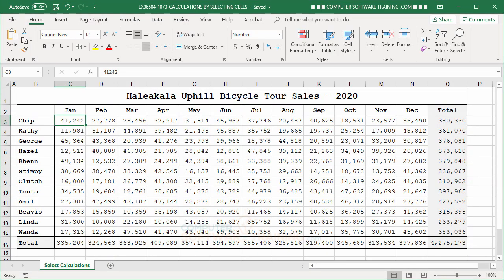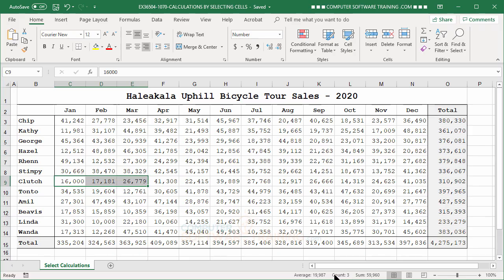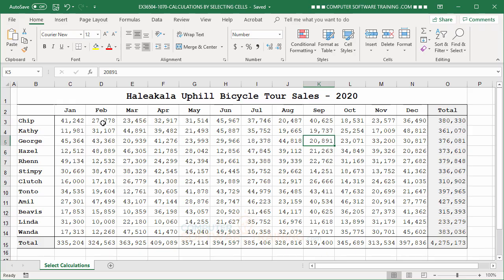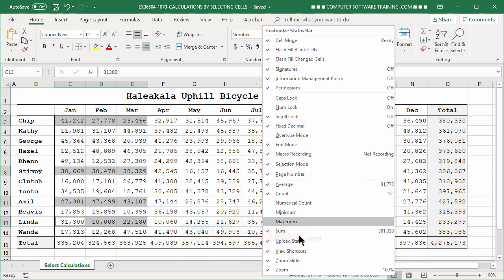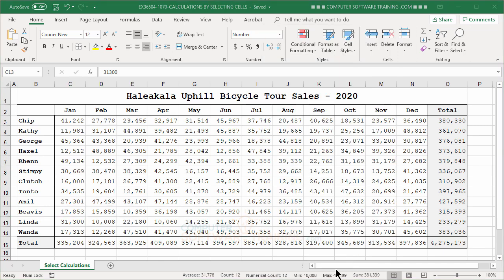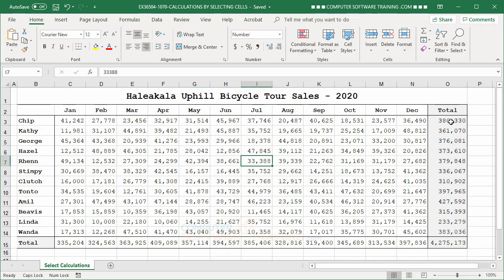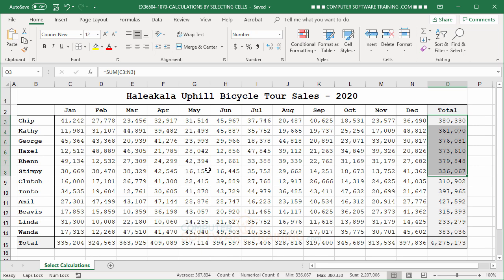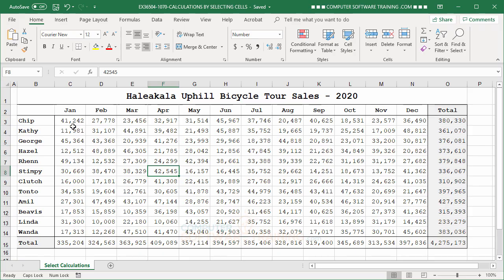EX-04-07 – Instant Calculations: Summarize Data Without Writing a Formula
When exploring how to use Excel formulas, it’s easy to overlook a hidden gem that delivers immediate answers without typing anything: the status bar summary at the bottom of your screen. In this video, we reveal how simply selecting a range of numeric cells automatically triggers real-time calculations—like SUM, AVERAGE, COUNT, and more—right in the status bar, offering instant insights with zero setup. Whether you're evaluating weekly totals, eyeballing trends across a sales column, or comparing performance ranges, this tool is your on-the-fly calculator that works even when your worksheet is packed with data. You’ll learn how to customize which summaries are shown in the status bar, how to make use of this feature for quick decision-making, and how it complements more formal basic Excel formulas when you want to verify data without altering your sheet. This is particularly useful during live meetings, Q&A reviews, or fast audits, where you need to know totals or averages instantly without cluttering your grid. We also show how this tool respects filtered data—so if you're analyzing a subset of rows, the status bar only includes what's visible, just like advanced formulas would. For users managing dynamic reports or large tables powered by Microsoft Excel formulas, the status bar becomes a lightweight companion that saves time and boosts accuracy. It’s also ideal for validating outcomes from simple Excel formulas, or confirming the result of a SUBTOTAL or IF logic block before committing to edits. Even scenarios where you’ve just used how to add in Excel formula fields benefit from a quick look at the bottom of the screen to ensure the numbers align. We walk through customizing status bar displays, using it as a sanity check when building models, and understanding how Excel intelligently responds to selected cell types. Whether you're a casual user or a daily analyst, this feature brings clarity and confidence to every selection—without ever touching the formula bar.
📊 Explore Our Complete Excel Course Lineup